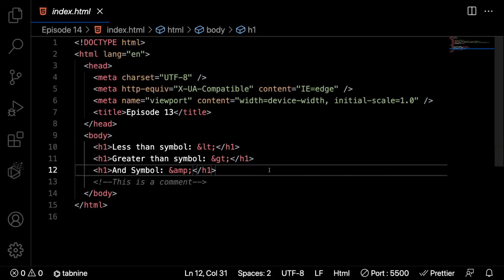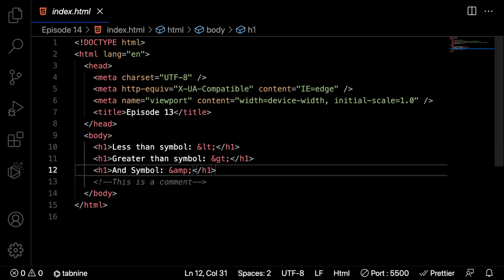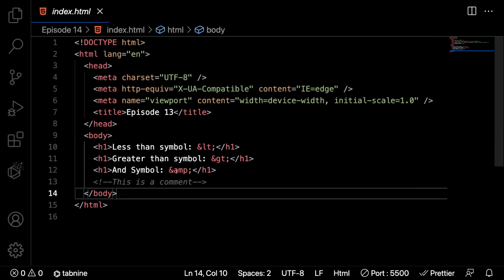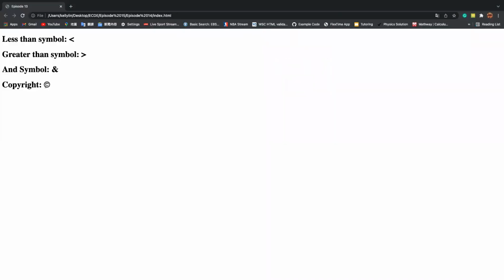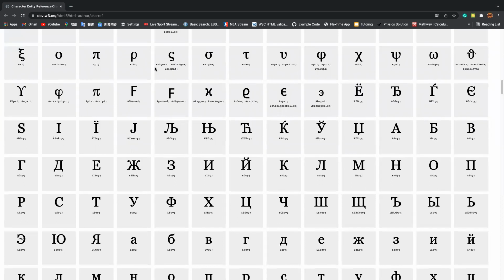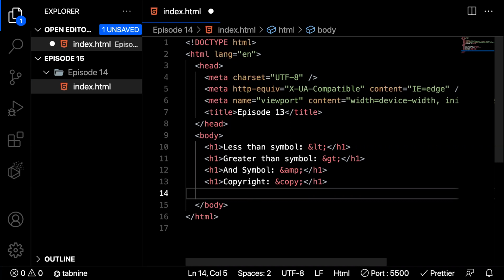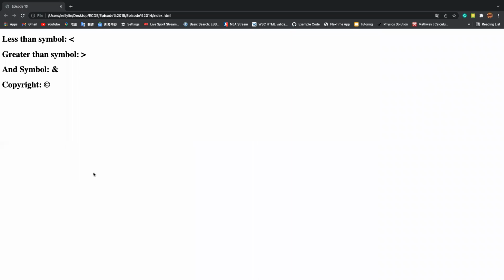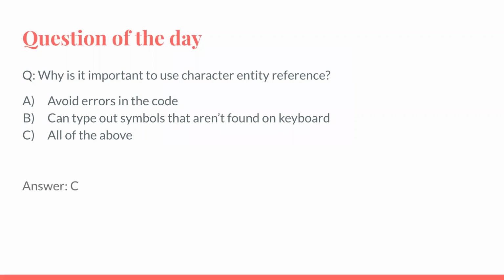ECDE Web Design Course : HTML Character Entity and Comments | Episode 15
Hi guys! My name is Samuel and I am the Web Design Instructor at ECDE foundation. An organization dedicated to providing high-quality education for students all around the world, Today we will be learning about HTML Character Entity and Comments.